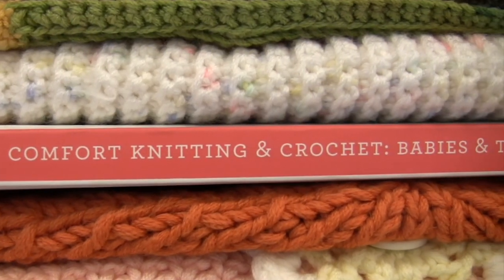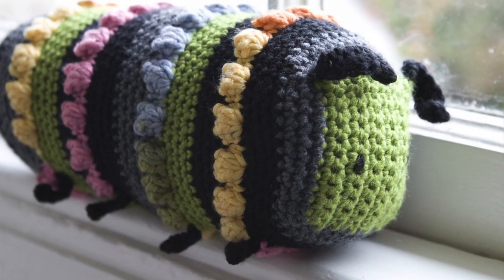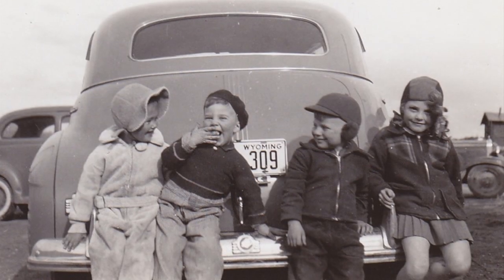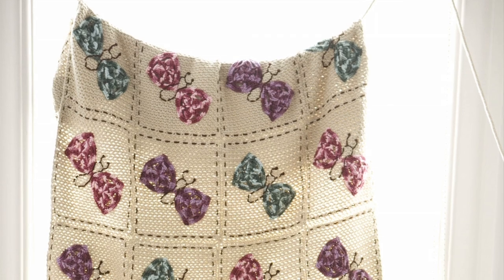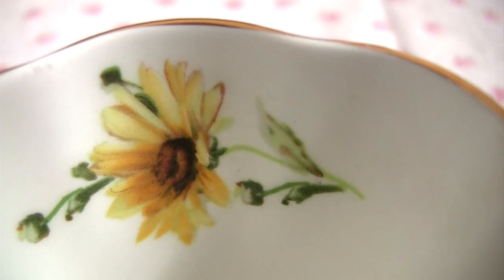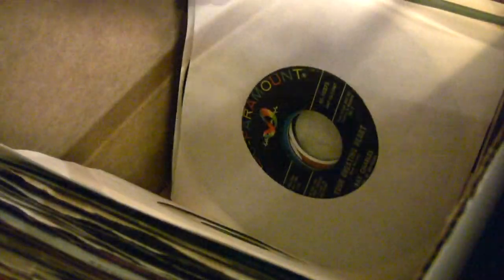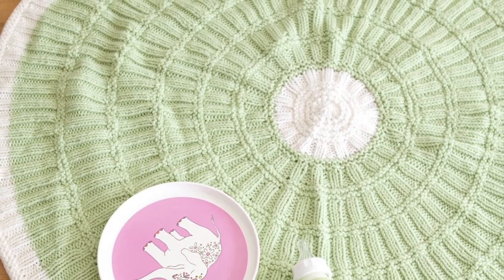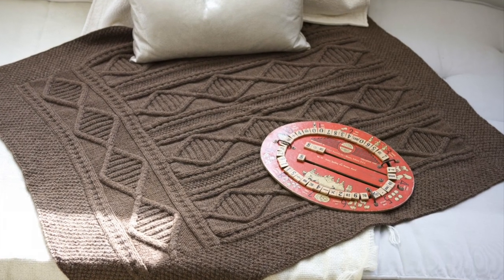The Inspiration Behind Comfort Knitting & Crochet: Babies & Toddlers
Norah Gaughan, design director at Berroco, takes a look at what inspired the patterns in Comfort Knitting & Crochet: Babies & Toddlers, published by STC Craft⎪Melanie Falick Books